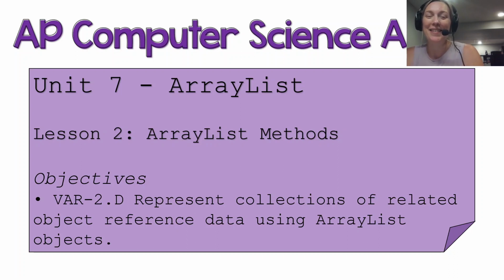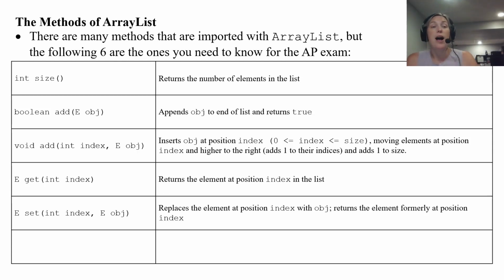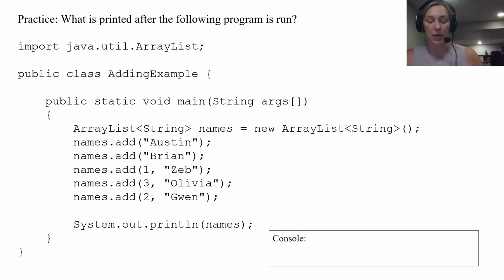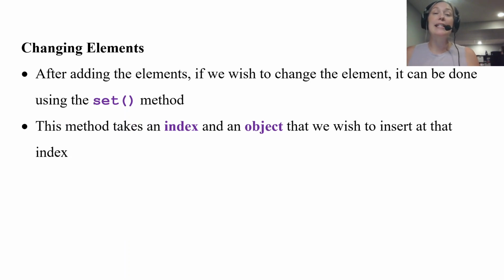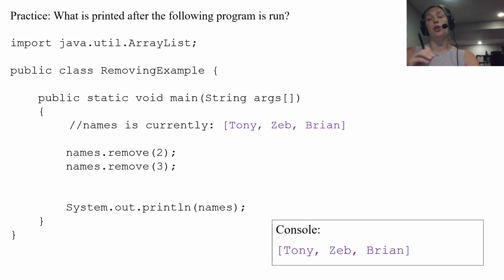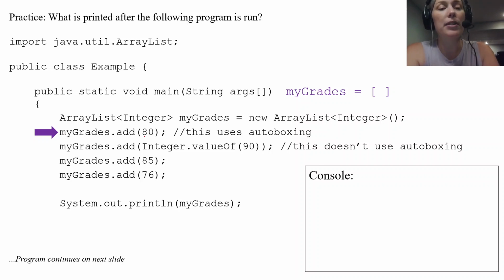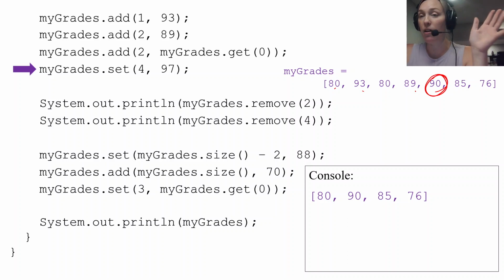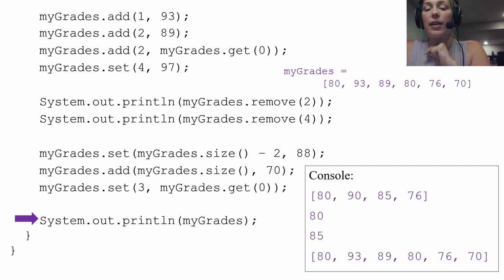AP CSA – Unit 7: ArrayList – Lesson 2: ArrayList Methods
Unit 7 – ArrayList
Lesson 2: ArrayList Methods

Objectives (From the AP® CSA CED):
* VAR-2.D Represent collections of related object reference data using ArrayList objects.